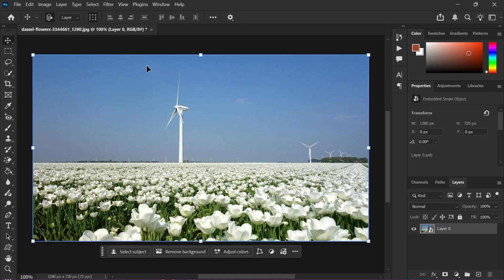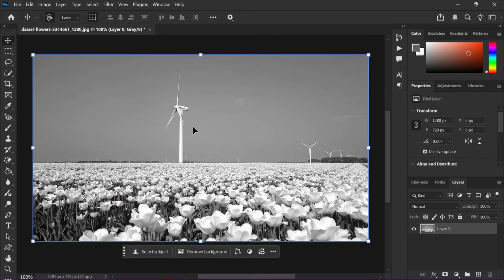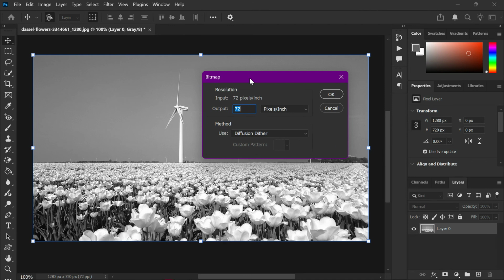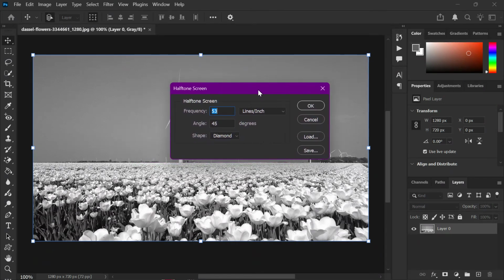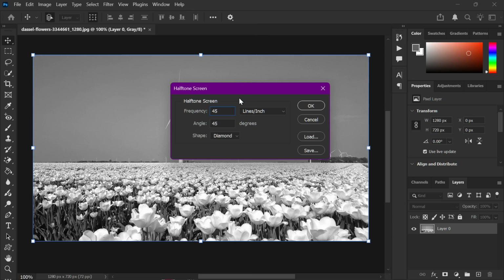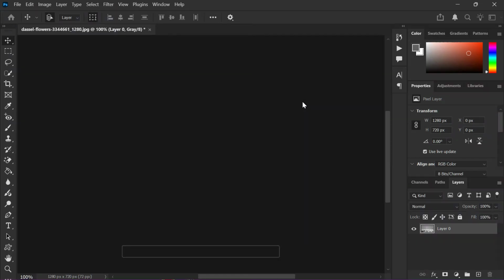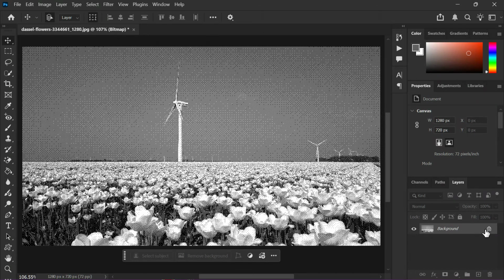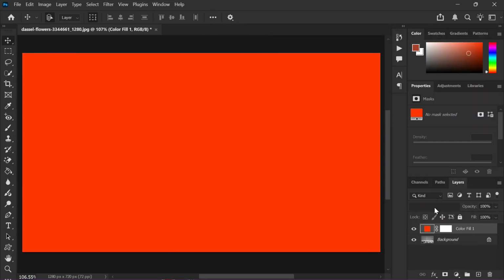How To Create A Dotted Halftone Effect In Photoshop (2026 Easy Guide)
Learn how to create a professional dotted halftone effect in Adobe Photoshop using the Bitmap and Grayscale method. This tutorial covers frequency settings, angles, and shape selection to achieve a perfect retro print look.

Timestamps
0:00 - Introduction and Call to Action
0:38 - Opening your Photo in Photoshop
1:08 - Converting Image to Grayscale Mode
1:39 - Converting to Bitmap and Halftone Screen
2:14 - Configuring Frequency, Angle, and Shape
3:06 - Reviewing the Final Halftone Result
3:29 - Converting Back to RGB for Coloring
4:06 - Conclusion and Final Call to Action